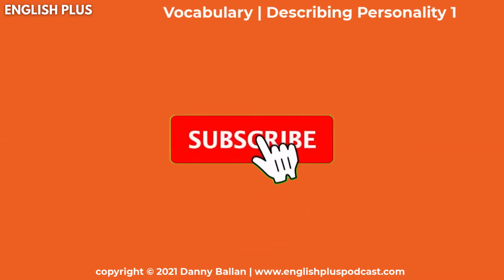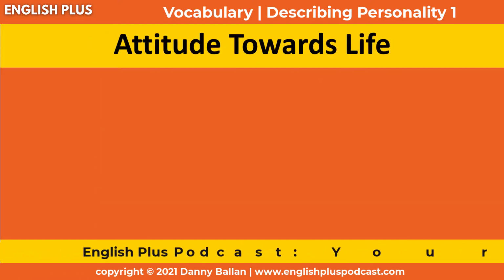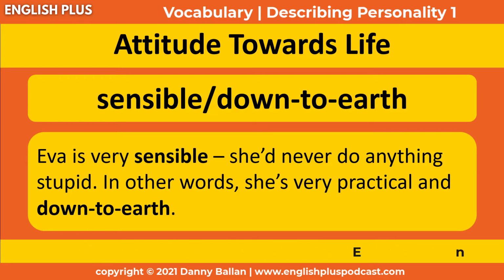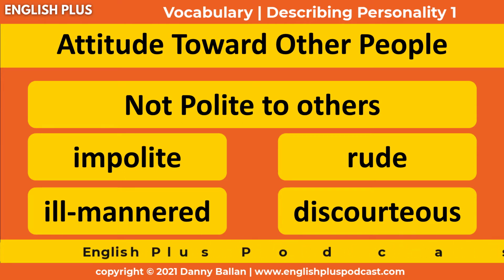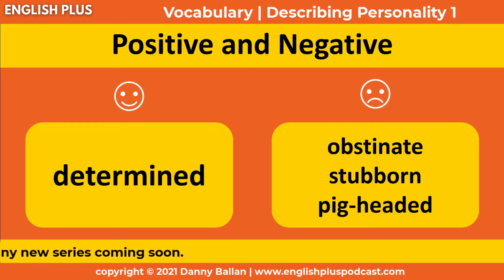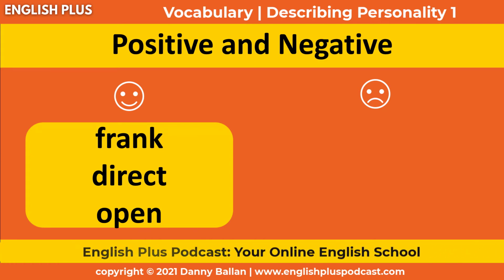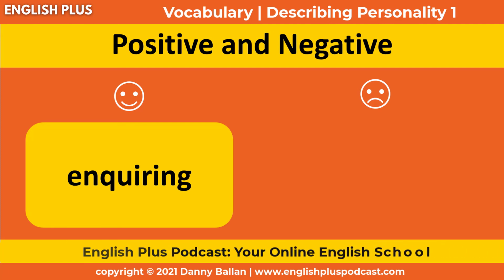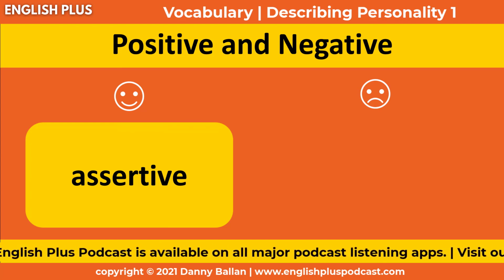Vocabulary | Describing Personality 1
Learn new words you can use to describe people’s personality in this new vocabulary and speaking episode from English Plus Podcast.
Practice what you have learned and find the show notes and exercises on our